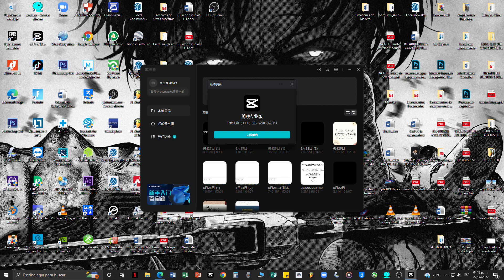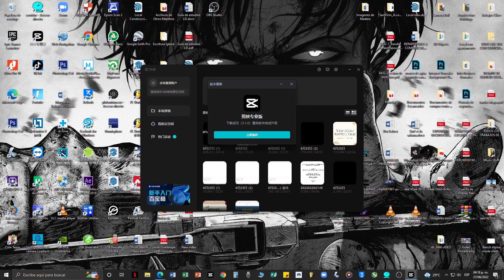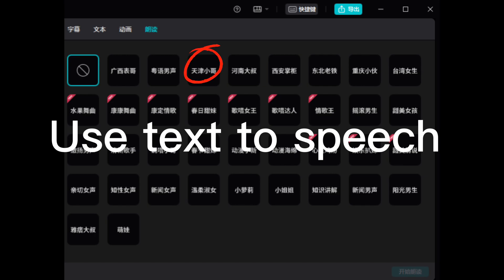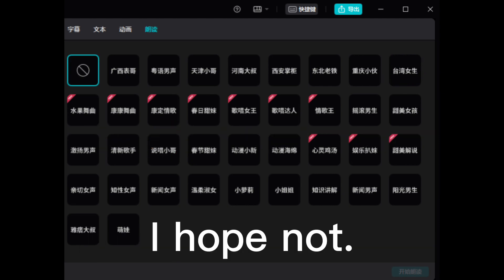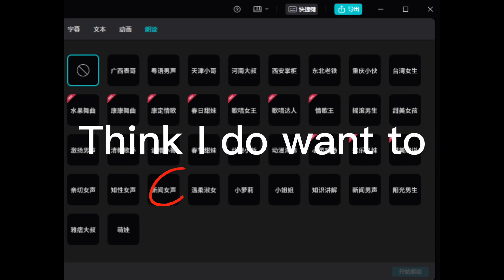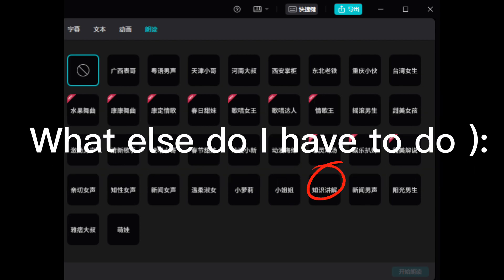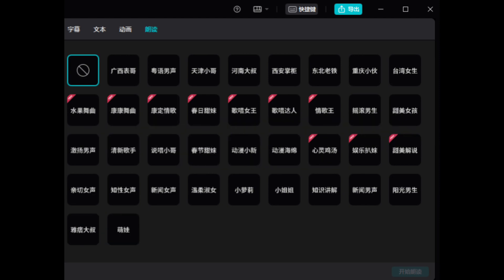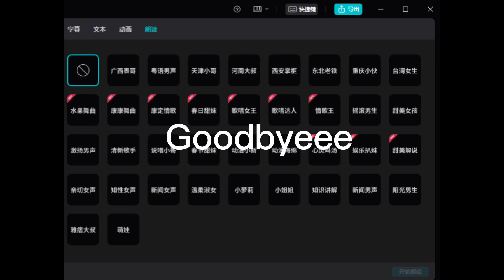How to use Text to speech in JiaYing Pro! (Capcut On Pc)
Text to speech is interesting on the new update! (3.1.0)

Dont want to use your voice, no problem!
New voices in text to speech
Option to add voices in Capcut On Pc
How to use Jia Ying Pro
Capcut on pc without Emulator
Capcut On Pc download
Editing with capcut on pc
Usando Jia Ying Pro
Como editar con Jia Ying Pro
Best free programs to edit
Editing  A Fortnite Montage
Tutorial of Jia Ying Pro
Adding text on Jia Ying Pro
Using Jia Ying Pro
Using Cap Cut On Pc
How to edit with cap cut on pc
Free editing programs on Pc
Como usar cap cut en PC
Types of Fonts on CapCut
Changing Fonts On Capcut On Pc
Programs for editing videos
Free video Editor
CapCut On Pc
Using Capcut on Pc
Capcut on Pc Windows 10
Capcut On Pc 2022
Errors with capcut on pc
Bugs on Capcut On Pc